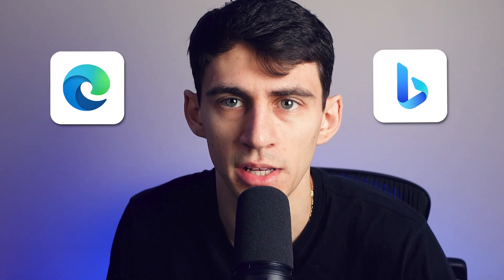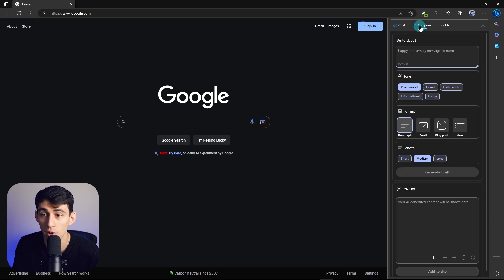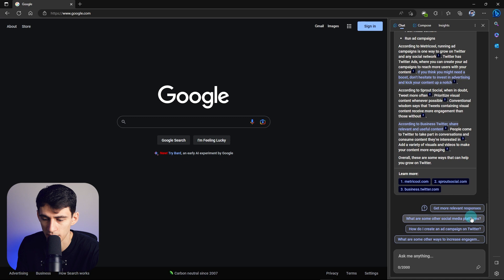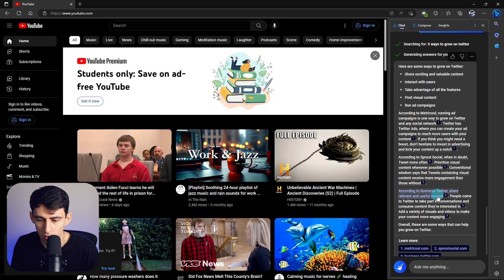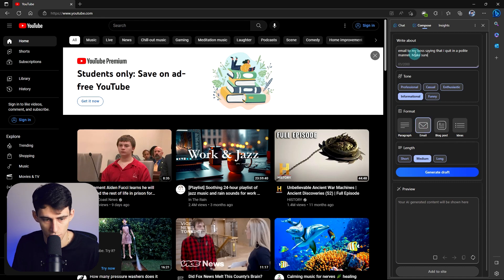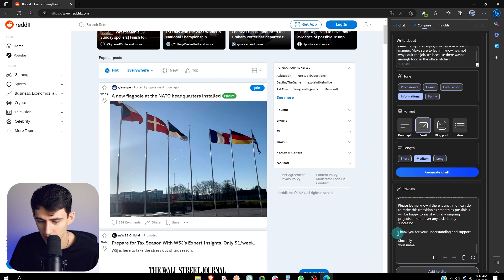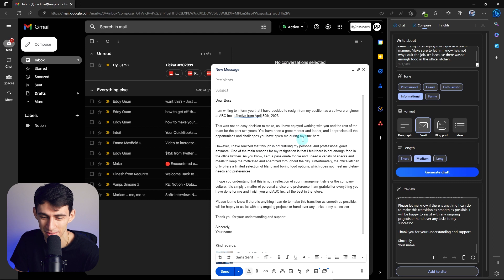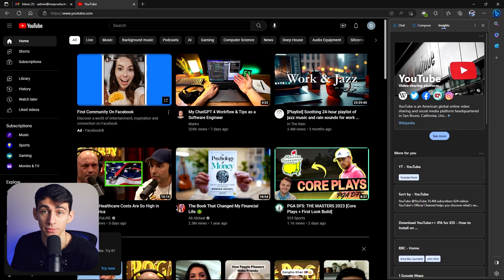Bing AI in Your Web Browser! - Microsoft Edge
Discover the power of Bing AI in Microsoft Edge - the revolutionary new tool that enhances your browsing experience! With lightning-fast search results, intelligent recommendations, and customized content, you'll save time and find what you need quickly and easily. Plus, enjoy helpful features like price comparisons, news updates, and weather forecasts right at your fingertips. Join us now and see how Bing AI in Microsoft Edge can help you work smarter and faster!

⏰ TIMESTAMPS:
0:00 - I Won't Lie To You
0:08 - Let's Ask Edge What It Thinks
0:32 - Next Level Upgrade
1:00 - Exploring Features